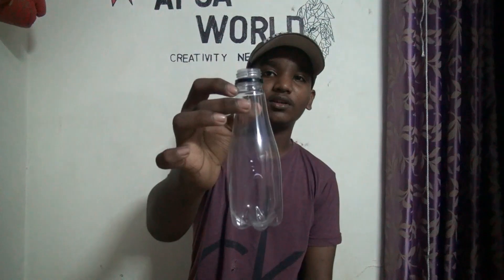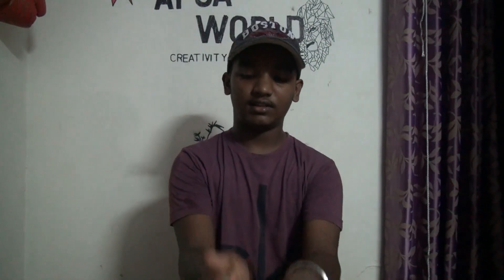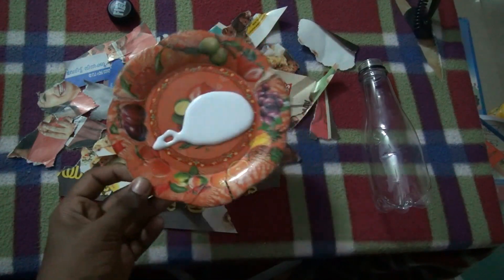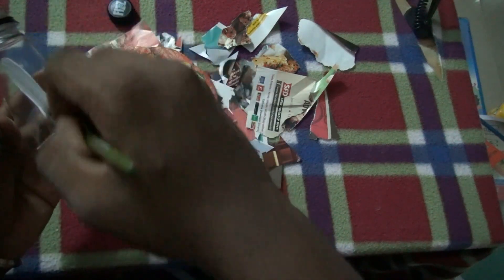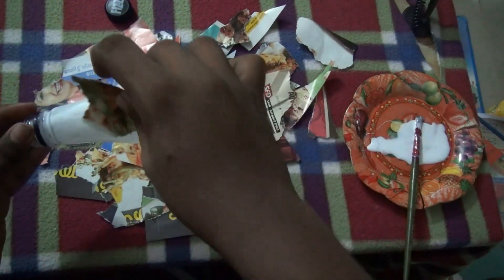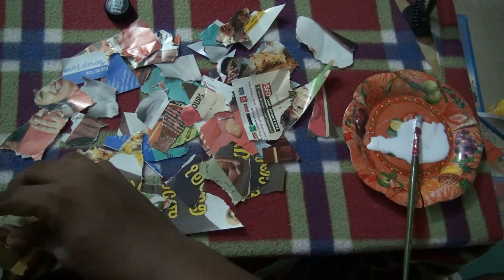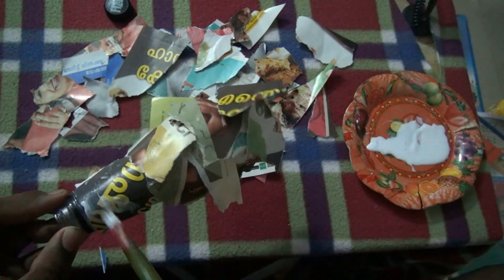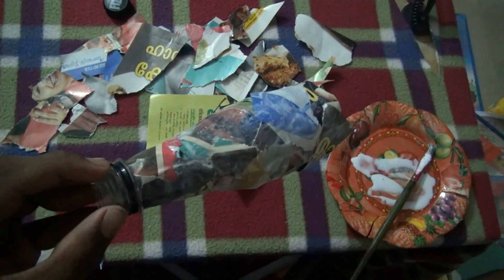HOW TO REUSE OLD BOTTLE'S(DIY) (COLLAGE) AFSA WORLD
Hi Friends
My Name is Mohammed Afham, studying in 7th Standard
This is my Youtube Channel for showing my talents to you

In this video I have shown step-by-step instructions on how to make a best out of waste bottle diy with old magazine (collage)

I will come up with new videos whenever I get tim